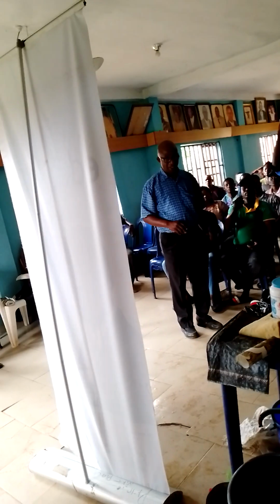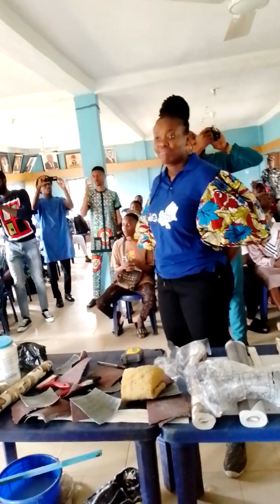mc Kelly 9ice the CEO of k9 DECORATIONS painting partner training with edojob edo state government